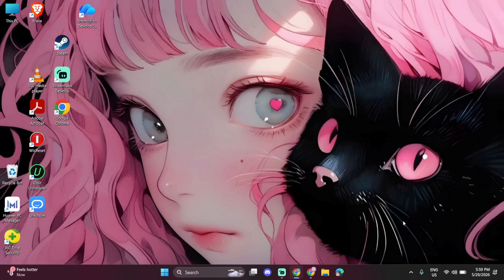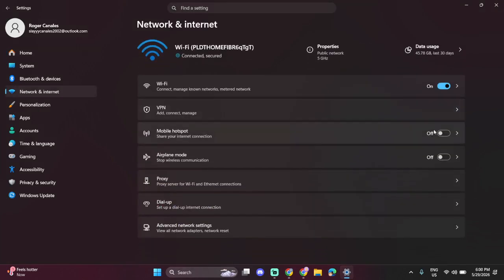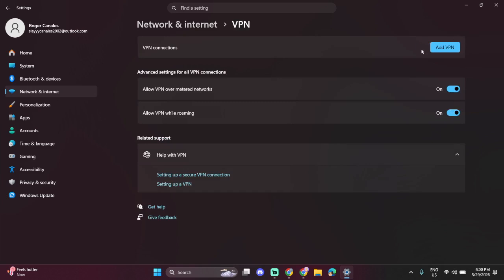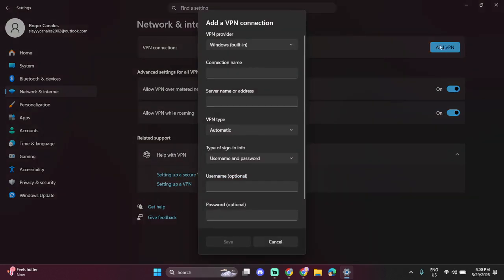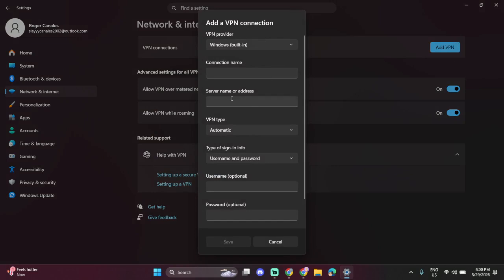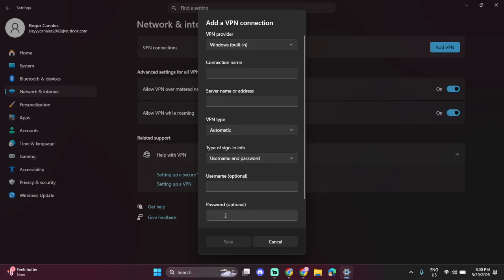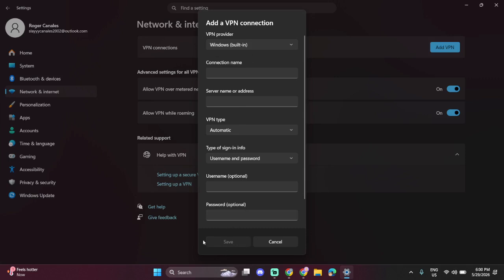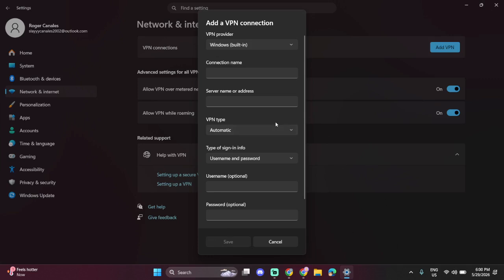How to Use a VPN in Windows 11 (VPN Setup 2026)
Learn how to use a VPN in Windows 11 with this beginner-friendly tutorial. Discover how to configure VPN settings, connect securely, and protect your privacy while browsing the internet.